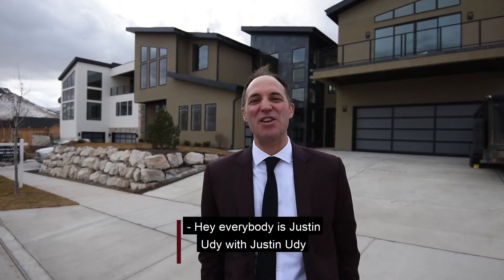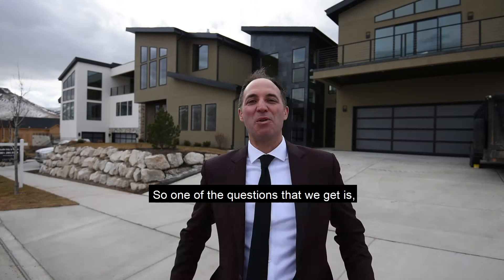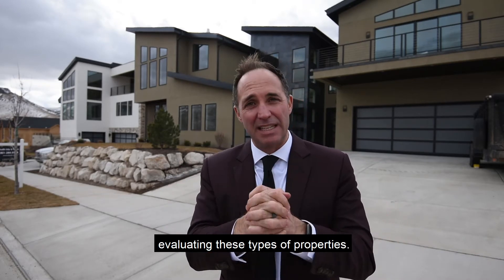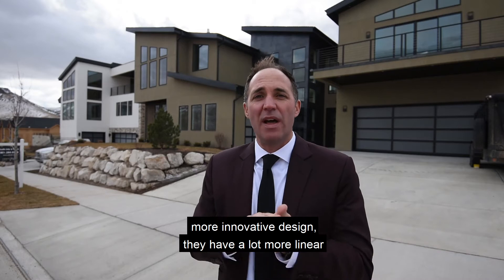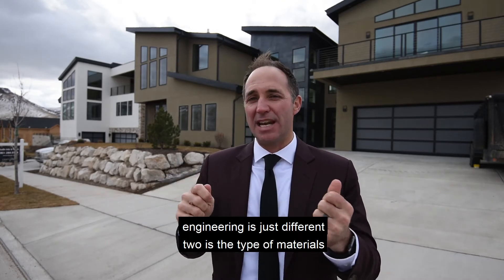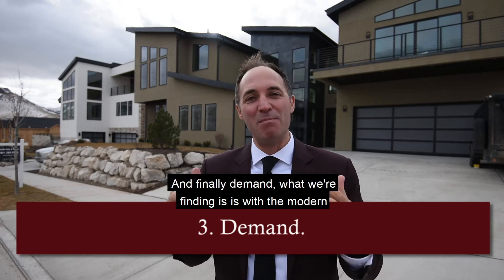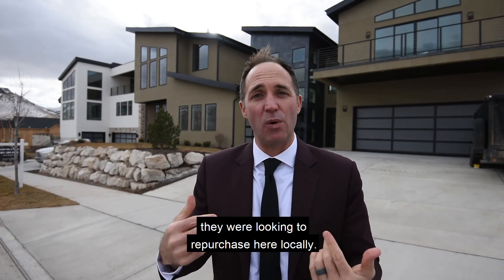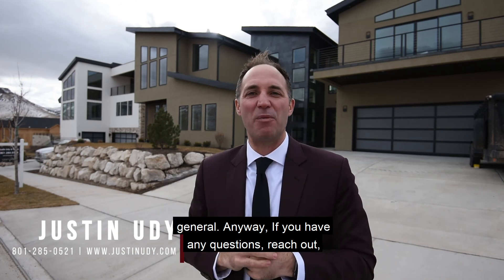Pricing: Modern vs. Traditional Homes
If you’ve ever looked for a home to buy, you may have noticed the differences in pricing between a modern house and a traditional house. Today I’m sharing the three main reasons why these homes are priced differently. First is their design. Modern houses are usually more innovative in design and have more linear concepts than traditional homes. To learn more about the differences in pricing, watch this short video.

Selling your Salt Lake City home?

Buying a Salt Lake City home?

Would you like to come work with us on our team? Apply now:

Justin Udy
Justin Udy & Team Real Estate
Century 21 Everest Realty Group
6925 S. Union Park Center Suite 200
Midvale, Utah 84047